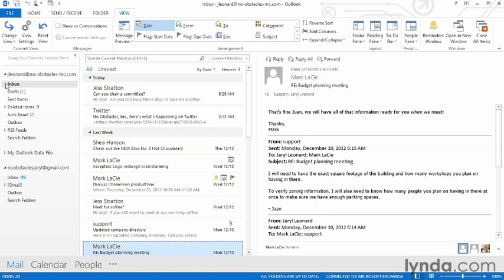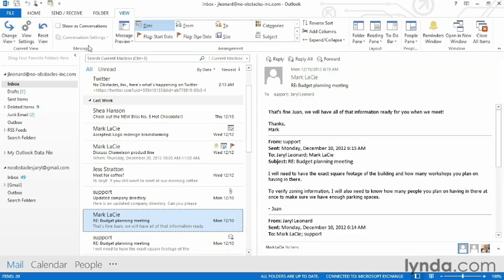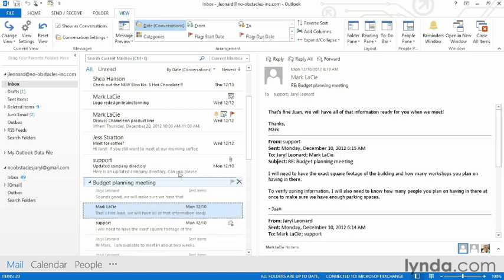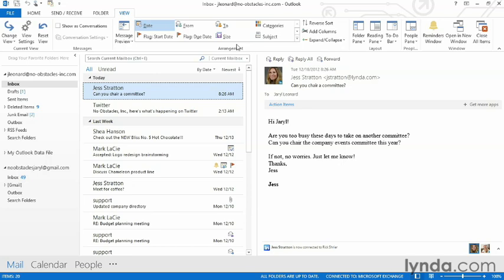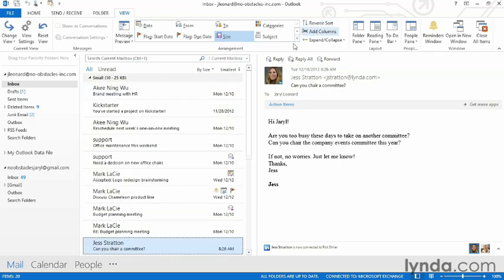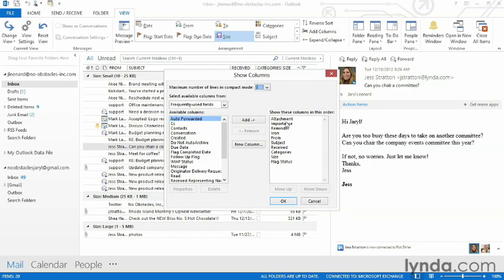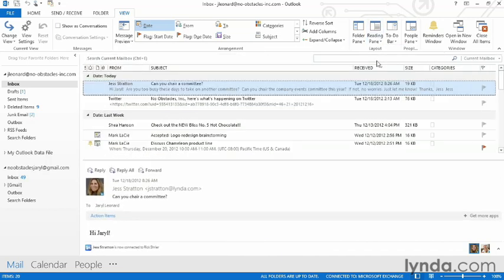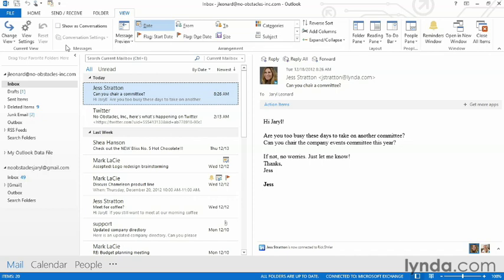Customizing the inbox from the Course Outlook 2013 Essential Training